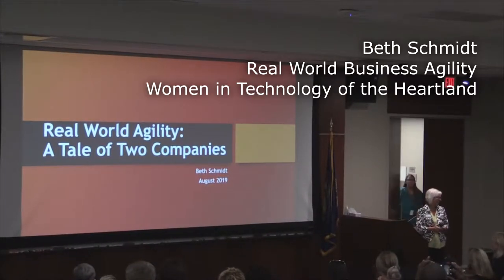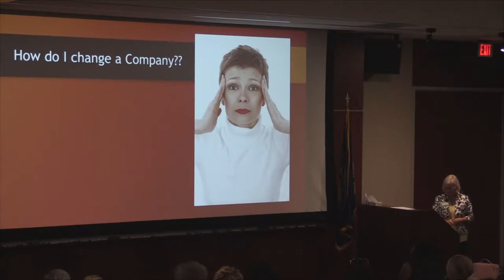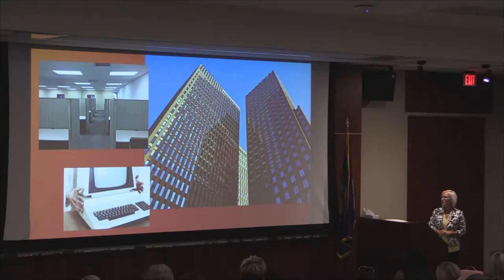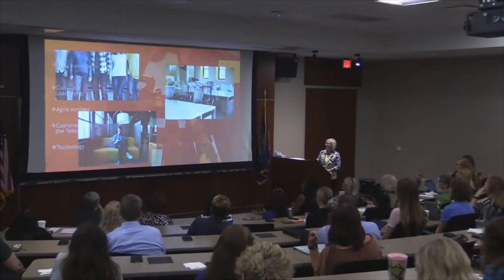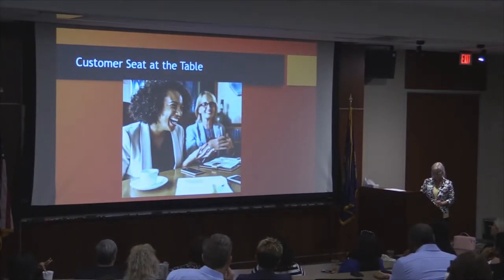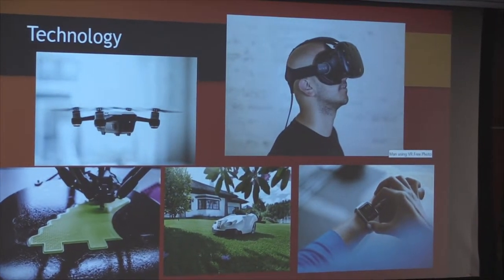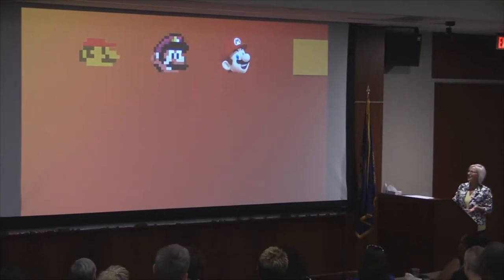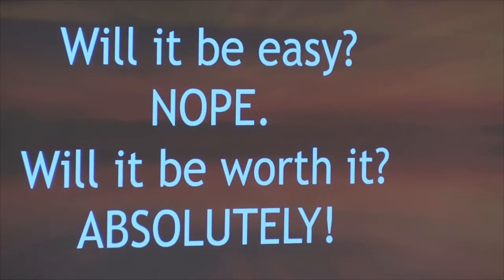Beth Schmidt - Real World Business Agility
Beth Schmidt talks about Real World Business Agility at Women in Technology of the Heartland